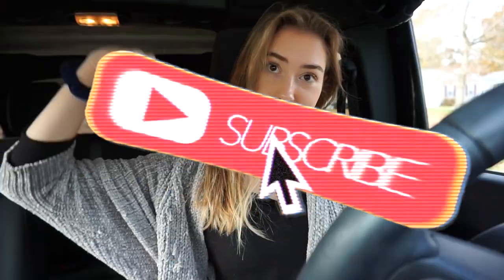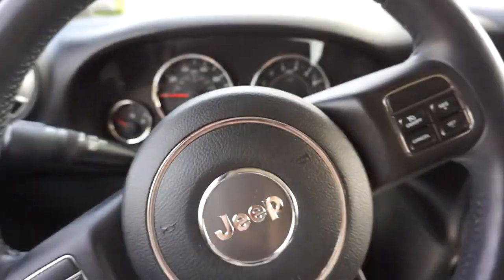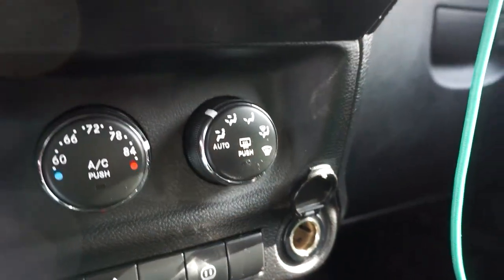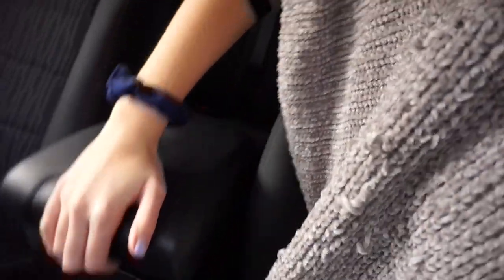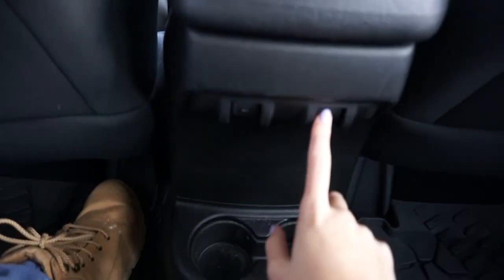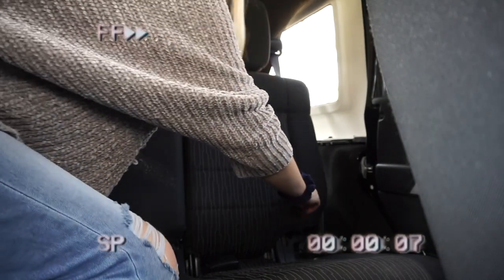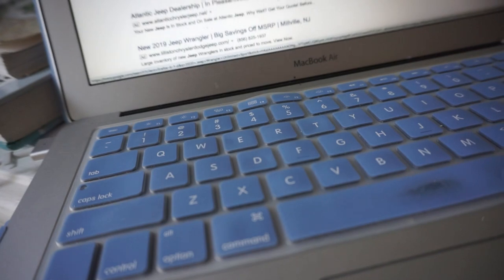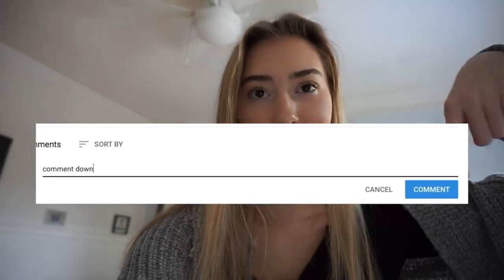my updated JEEP tour!! 2012 Jeep Wrangler Unlimited Sport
had to do an updated jeep tour if you want to see my 2012 Jeep Wrangler Unlimited Sport watch this video and I hope it helps!